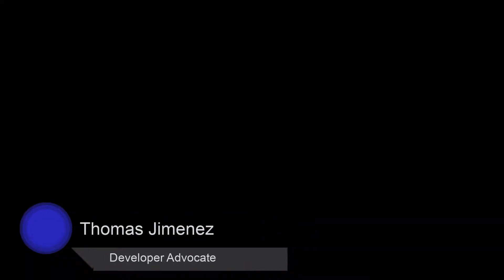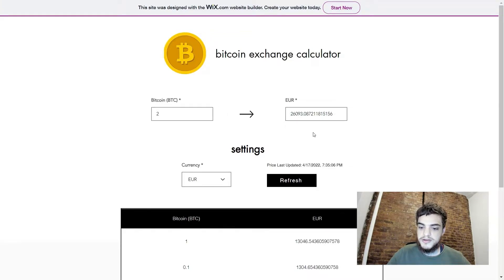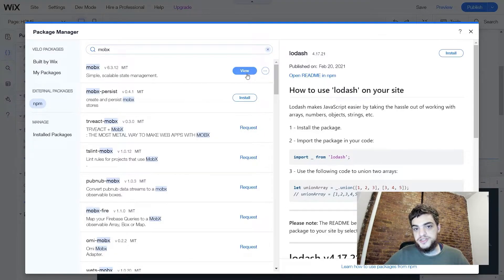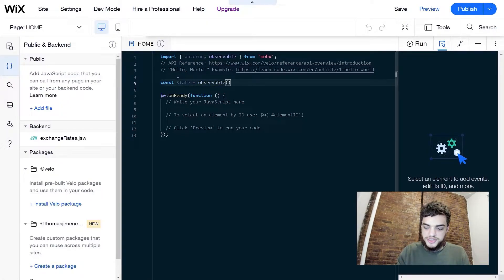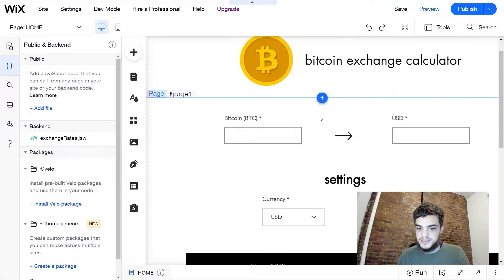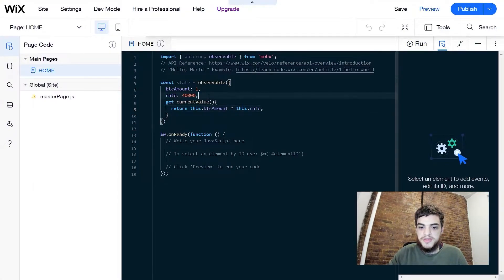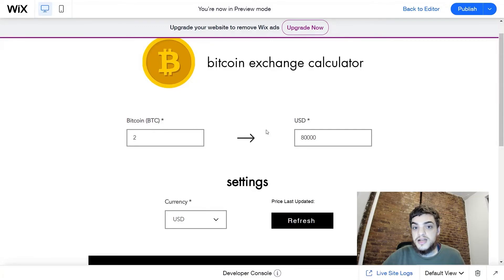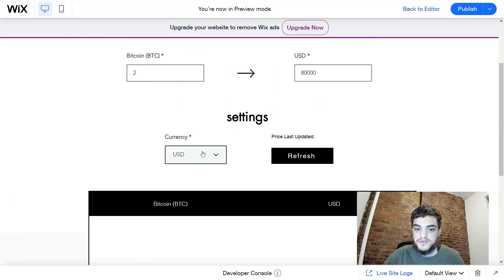How to implement State Management with MobX (Part 1)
In Part 1 of this series on State Management with MobX, we'll build a cryptocurrency exchange calculator to explore why state management can be the better option for handling change events in your javascript applications.

Description

State management enables you to re-render components on the page without having to add listeners for each UI element. Learn about the basics of managing state with MobX and how to add observables and auto run functions to your Velo application.

Timestamps:

00:30 🌐 What is MobX.
01:49 📦 Installing MobX
02:58 📊 Utilize observable from MobX to create a state object, defining variables that hold page data.
04:25 🔄 Employ computed values in MobX (e.g., currentValue) to calculate values based on state variables.
05:27 ⌨️ Implement event handlers using onKeyPress to detect input changes.
07:22 🔧 Define actions (non-computed functions) in MobX to modify state explicitly.
08:55 🛠️ Utilize autorun functions to bind state changes to the view.
11:47 🔄 MobX's observable function stores the state, while autorun functions enable automatic view updates when the state changes—a core concept of data binding.